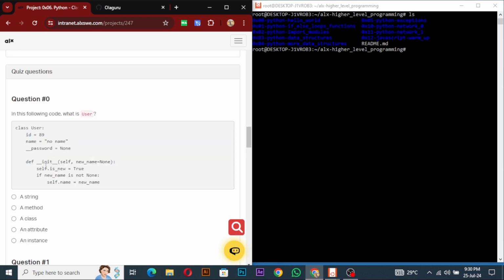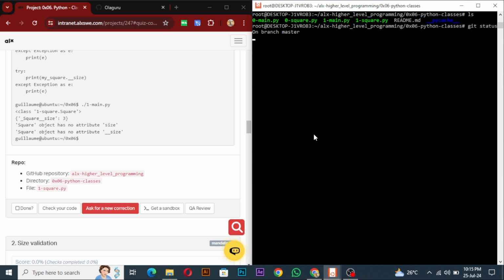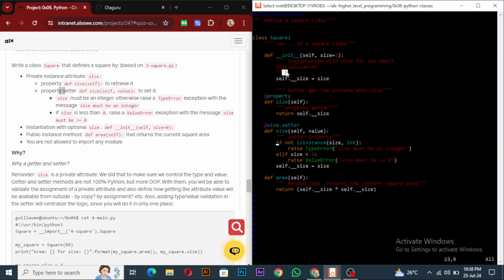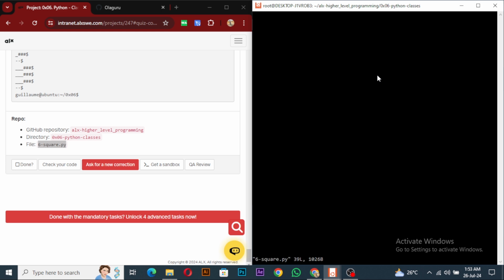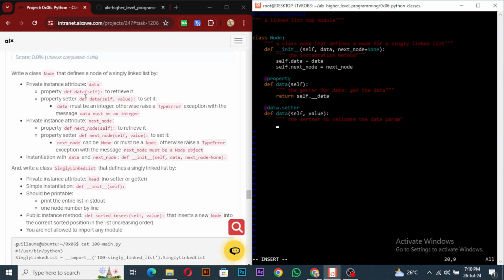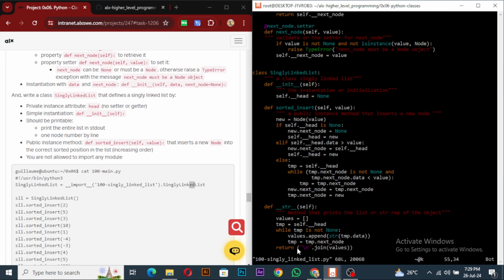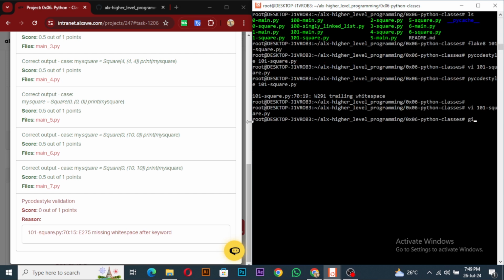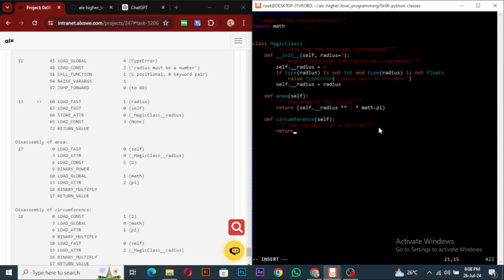0x06. Python - Classes and Objects || alx || code along